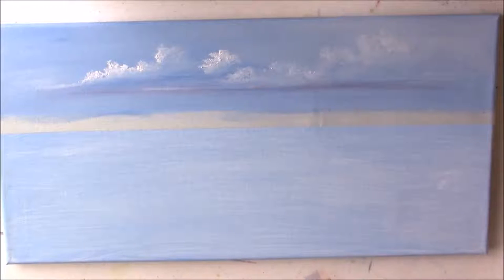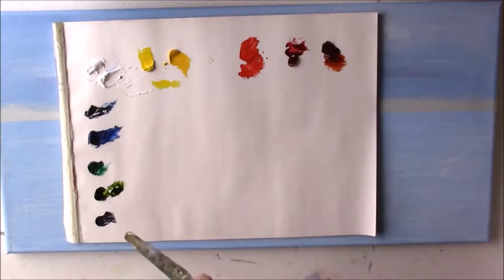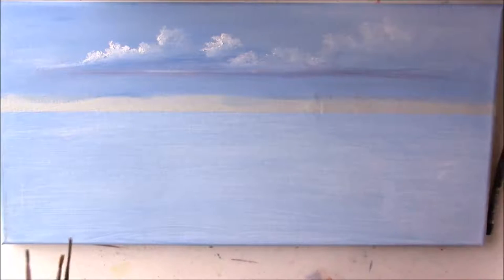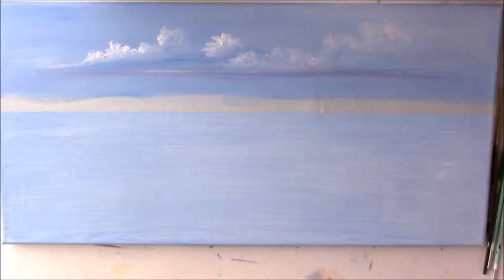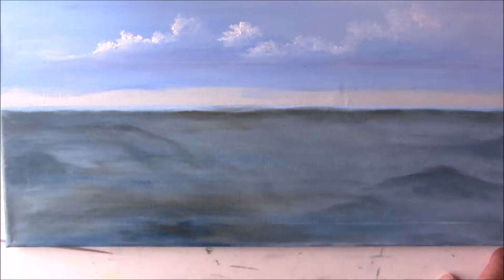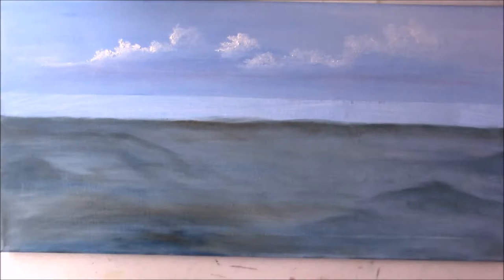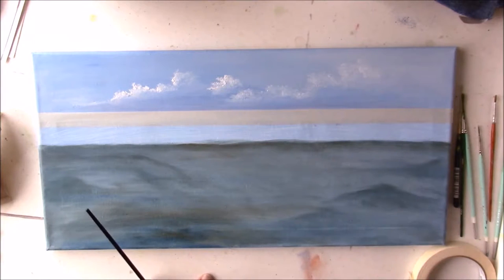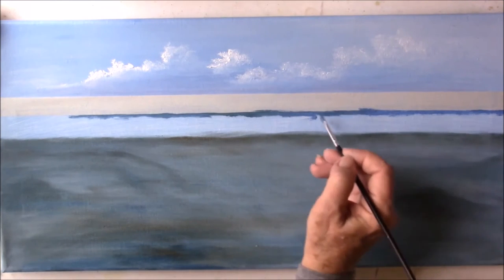Ocean and Sand Detailed Instruction Session 1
A study of painting oceans and sand/sea grass foundation. This painting was one I started a while back but thought it would be a good teaching tool for completing a beach scene in oils. The video covers the ocean and sand preliminaries. See Session 2 for more. There are other video art tutorials on my channel. See "A Beach Scene" Parts 3 & 4 for detailed instruction.